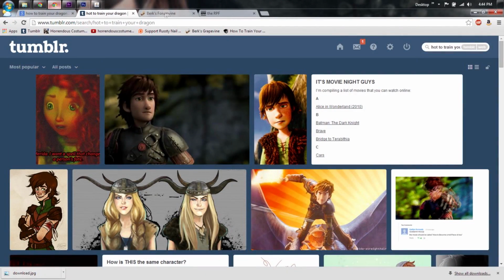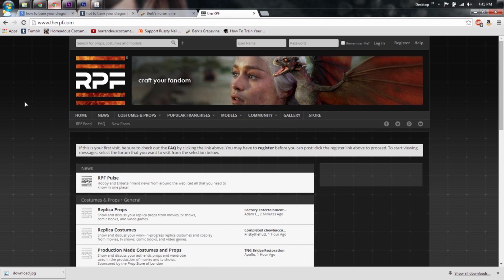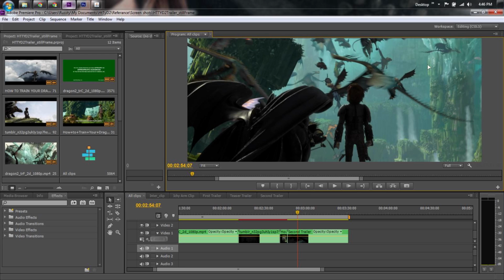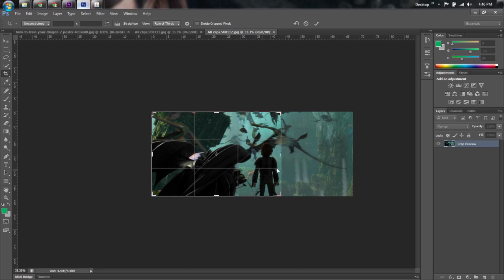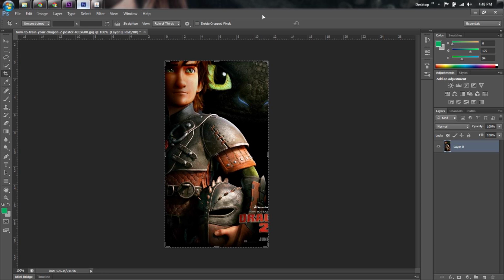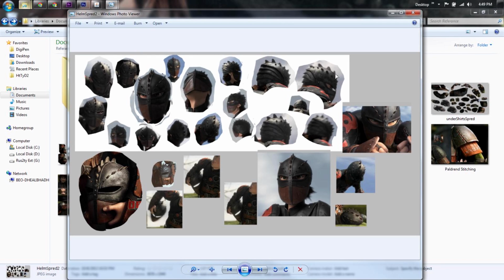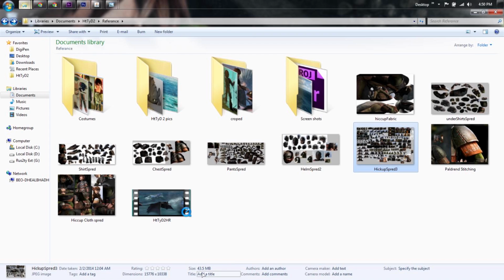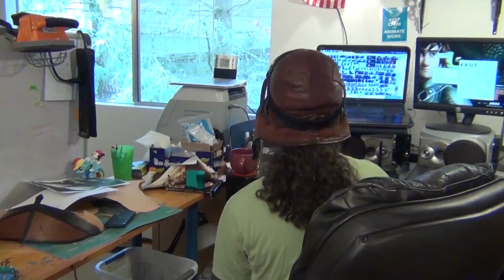Dealing with Still images as refererance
I go over how I find, organize and deal with sill images I want to reference of a costume.

In this HowTo, I use Images from How To Train Your Dragon 2. Please don't sue a fan.